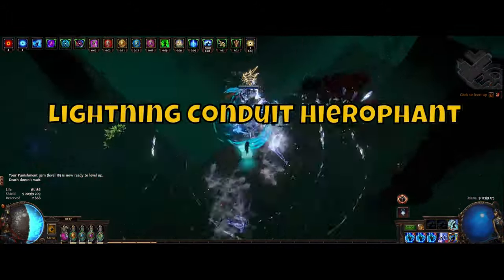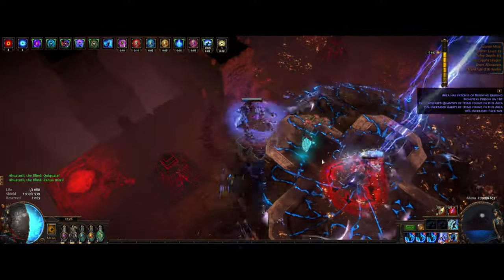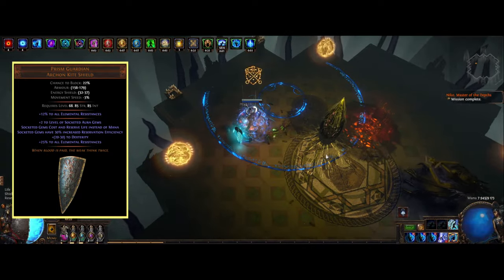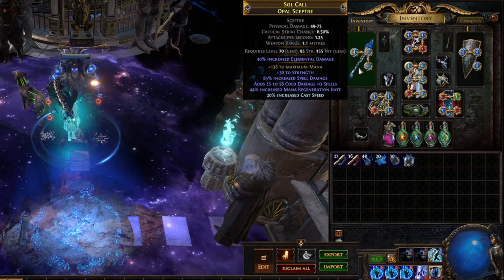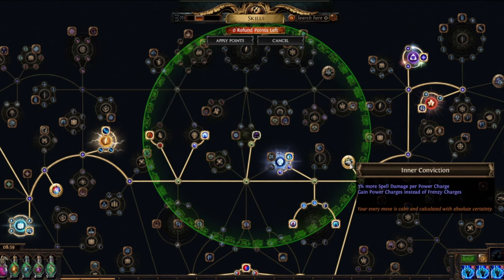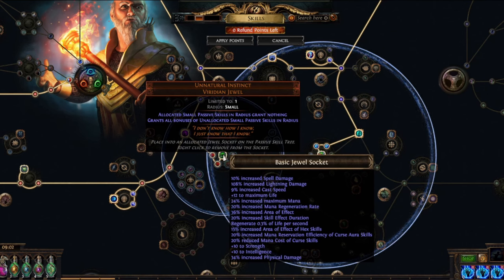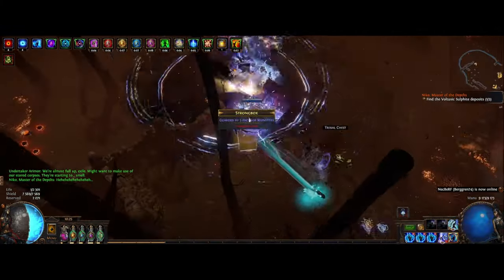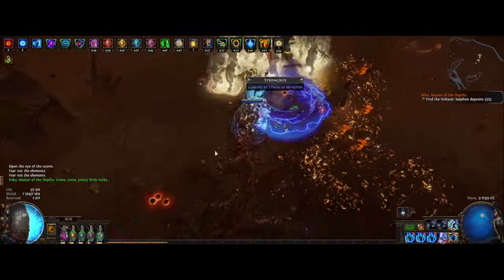Lightning Conduit of the Heavens Hierophant Path of Exile | Build Guide | Necropolis | 3.24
Here we have the Lightning Conduit of the Heavens mana stacking archmage Hierophant, been a blast and a fun experience. Really strong and easy to setup even with a low budget!
Timestamps:
0:00 - Intro
0:15 - Lightning Conduit of the Heavens
1:22 - Curses
3:10 - Attribute stacking
3:41 - Auras
5:19 - Frostblink
5:47 - Gear
6:28 - Jewels & Clusters
7:00 - Curse, bleed poison imunity
7:35 - Militant Faith & how to find the right one
8:54 - Unnatural Instinct & Perandus pact combo
9:57 - Flasks
11:24 - Pantheons
11:48 - Acendancy
13:01 - Ending